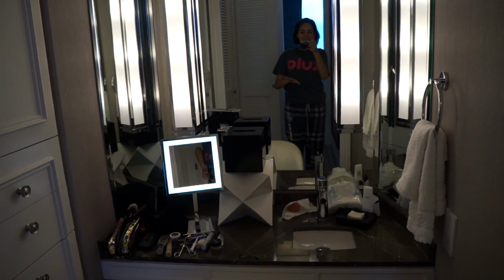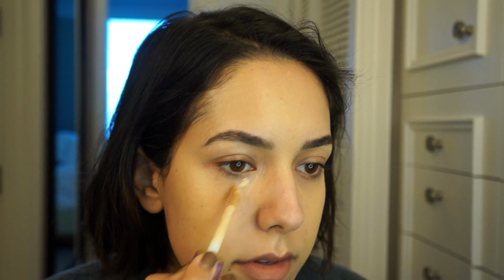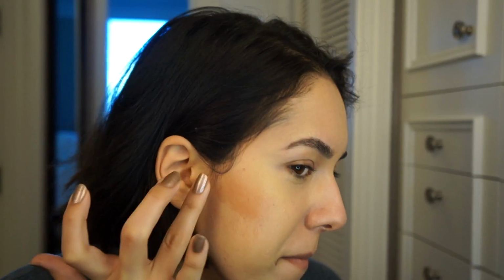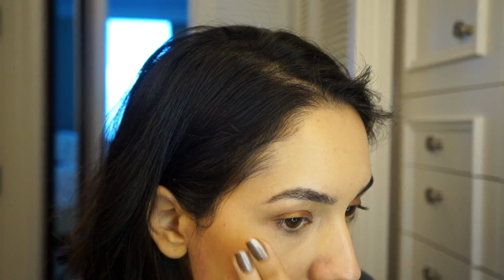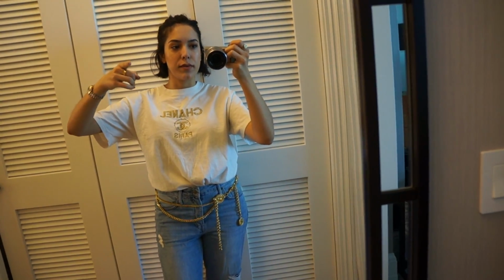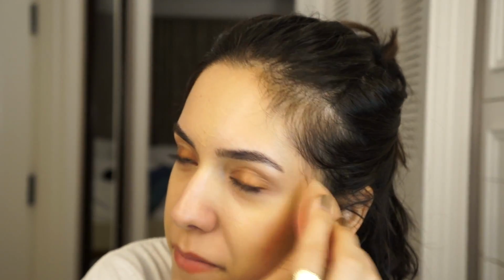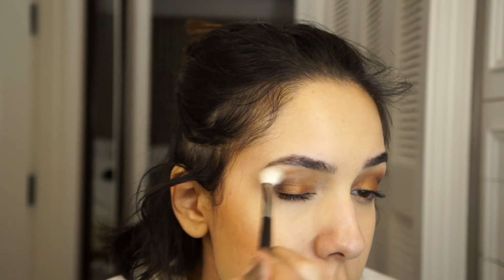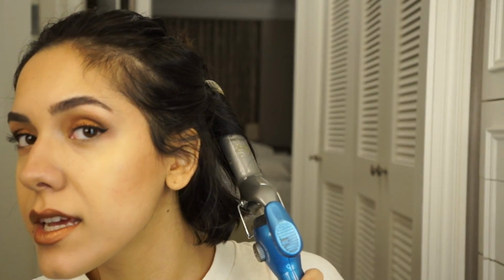EASY DAY TO NIGHT MAKEUP ✨ Get Ready With Me in Las Vegas | GRWM Tutorial | Neelou Goodarzi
This was my quick-and-easy, day-to-night get ready with me/tutorial! I love trips to Vegas, but ain't nobody got time to redo their DAY face... into a NIGHT face ;) ENTER MY CURRENT GIVEAWAY↓

I purchased the items shown in this video. All thoughts/opinions are my own.